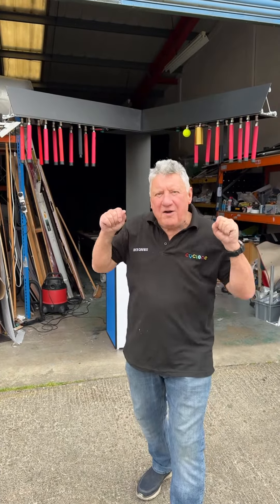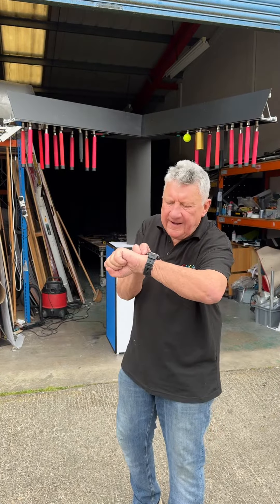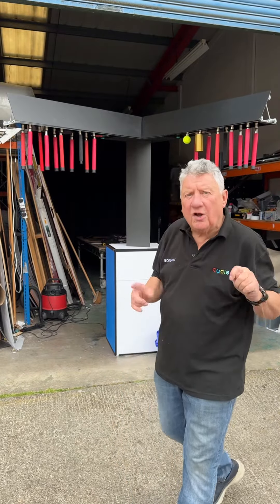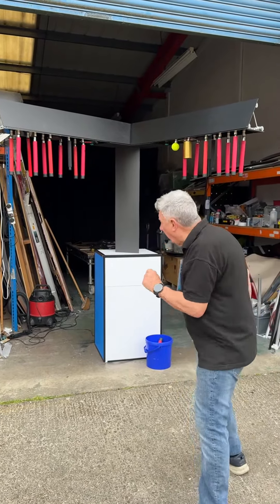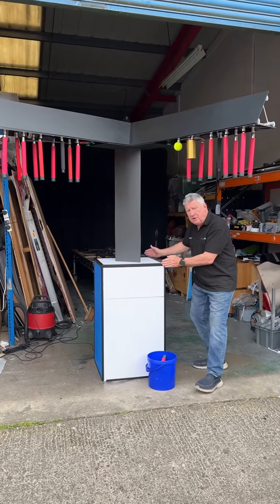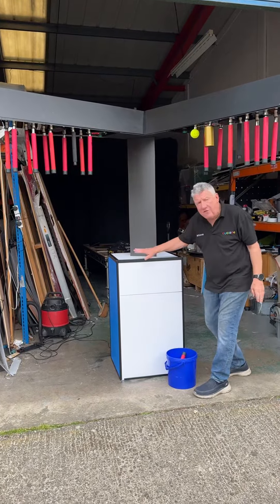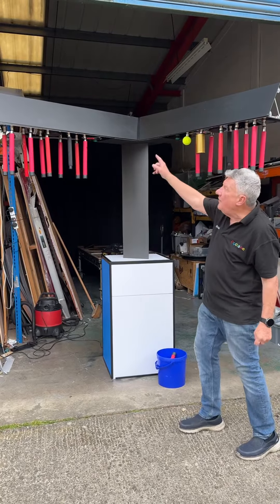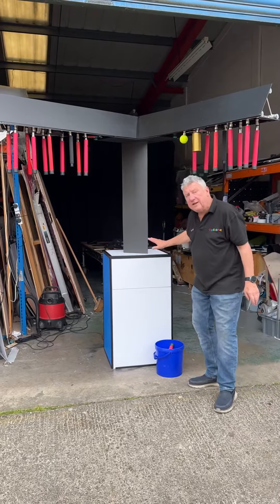Snatch or Catch Expo version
New Reaction game.

Snatch or catch has just got bigger and better with 2 4 6 8 players or more.

What’s it all about: targets are suspended on the game zone. Press start and players prepare for gravity to prevail then dexterity and speed to shine through.

Snatch your opponents  target to score more but if you don’t succeed your out, or stick with what you have got to get your name on the leaderboard.

The targets can simulate almost any product for any company  from
Cans to chocolate- various colours,points or printed branding or  maybe Balls,tech or cuddly toys.

You can also Assign various points to each colour.

Ideal for a grand final play off where you “keep what you catch.”

Very competitive suitable for all ages with variable skill and timing levels

Ideal for sports training.

If stand space is premium the game zone can easily be suspended with overhead rigging.

Full branding, lighting-PA staff-MC delivery across U.K. EU

Ideal for corporate events-team building-conference breakouts and retail promotions.

Snatch or Catch now available for your next event,

Any questions please let us know.

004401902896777